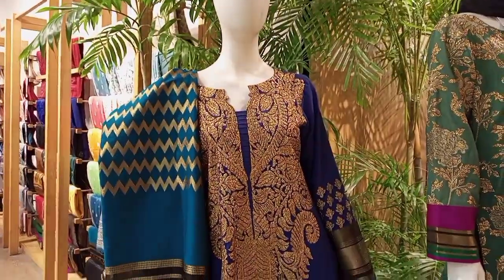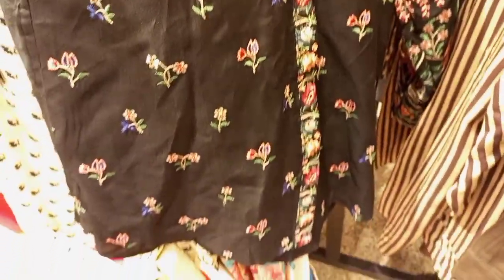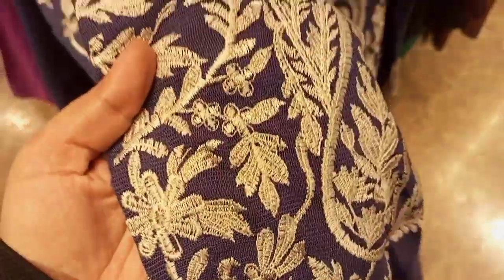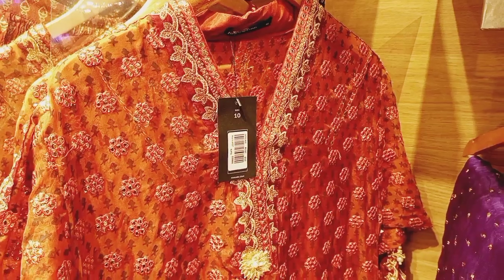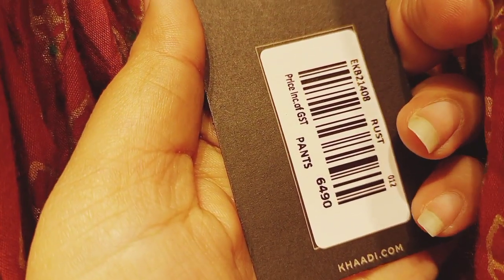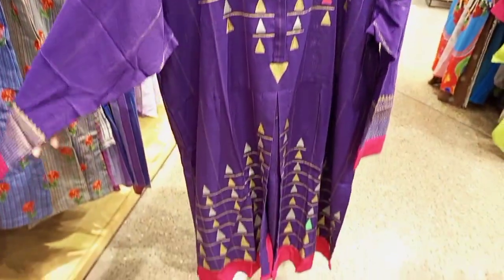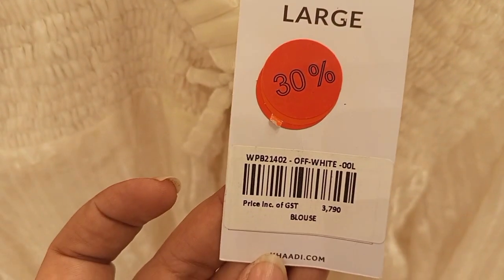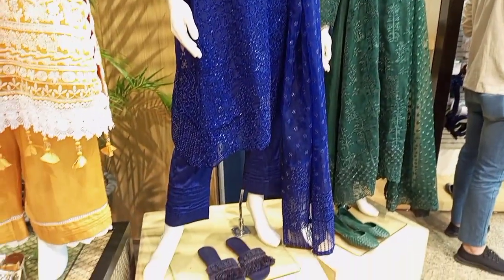Khaadi eid collection 2022//khadi sale 2022//stitched,pret,fancy,formal collection on sale/Anum naz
khaadi sale 2022
khaadi collection
khaadi unstitched
khaadi stitched
khaadi new summer collection 2022

whatsapp only
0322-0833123